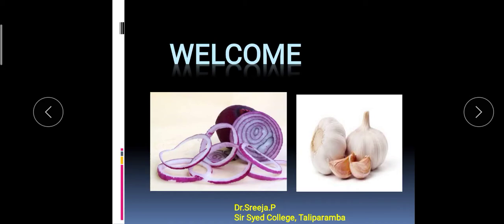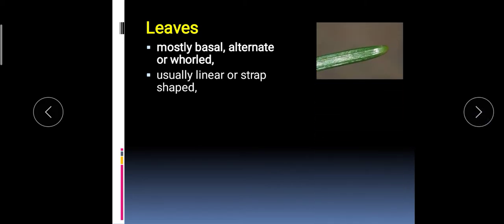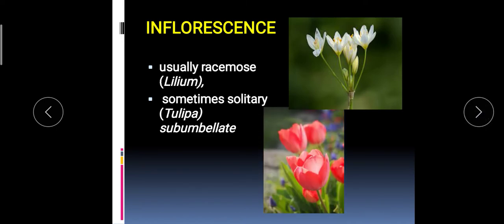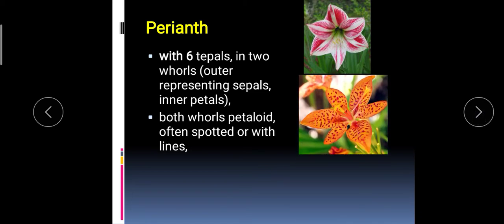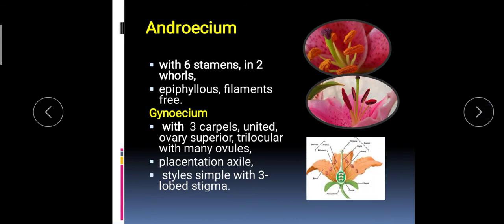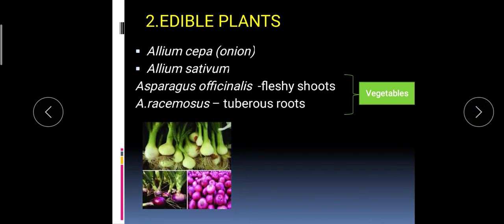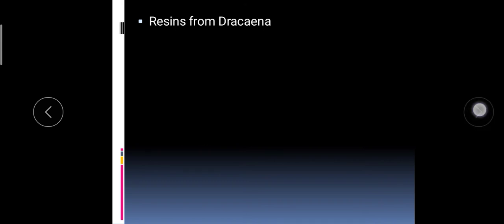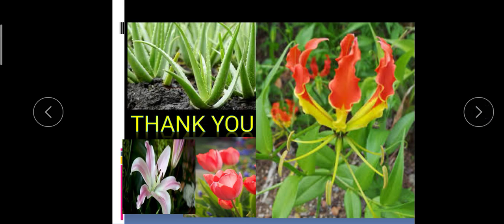9 December 2020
liliaceae family